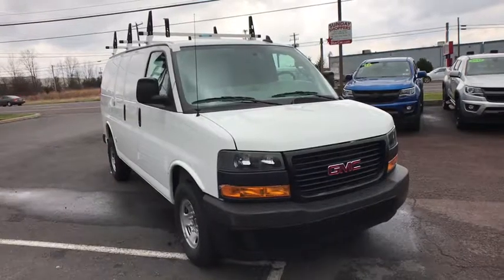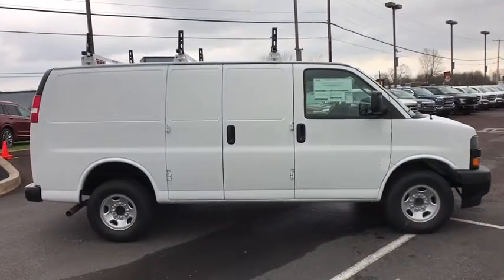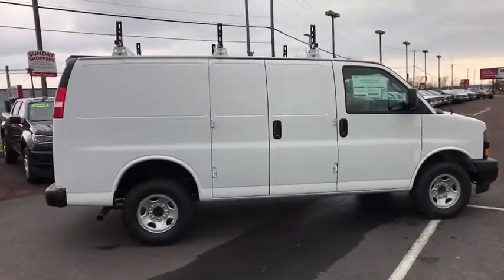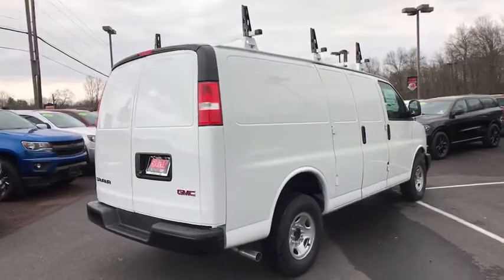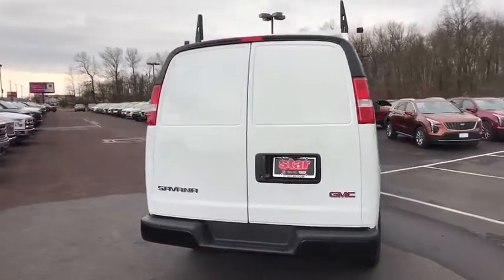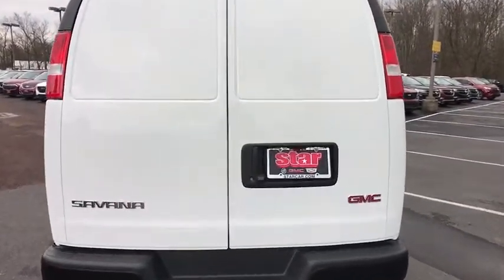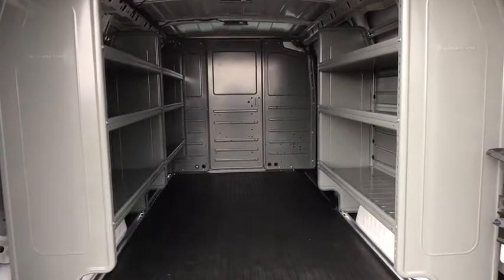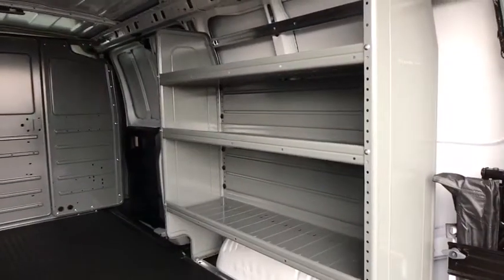2020 GMC Savana 2500 Allentown, Reading, Bethlehem, Philadelphia, Quakertown, PA Q50071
Summit White New 2020 GMC Savana 2500 available in Quakertown, Pennsylvania at Star Buick GMC Cadillac of Quakertown. Servicing the Allentown, Reading, Bethlehem, Philadelphia, PA area.

480 N West End Blvd Route 309

2020 GMC Savana 2500 Work Van Vortec 6.0L V8 SFI Flex Fuel 3D Cargo Van 6-Speed Automatic HD with Electronic Overdrive Summit White